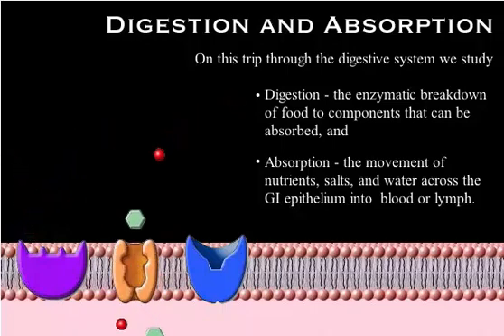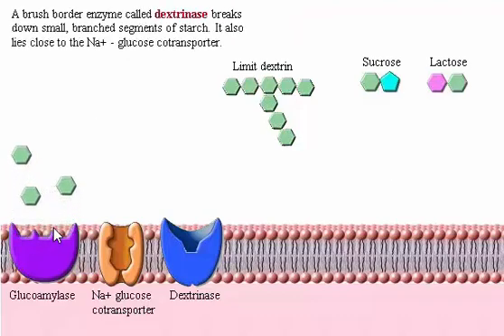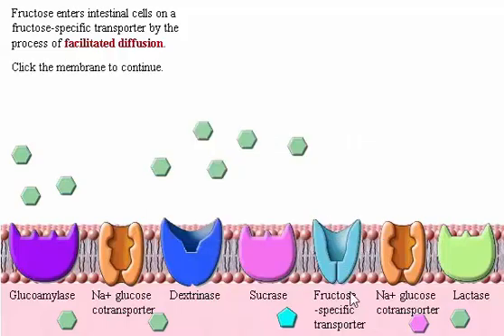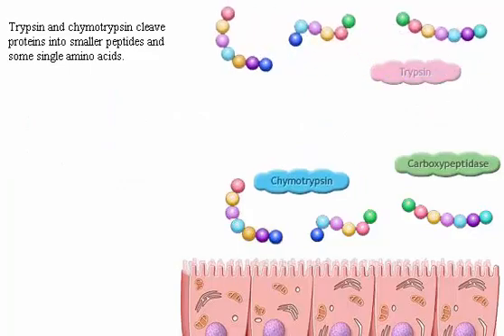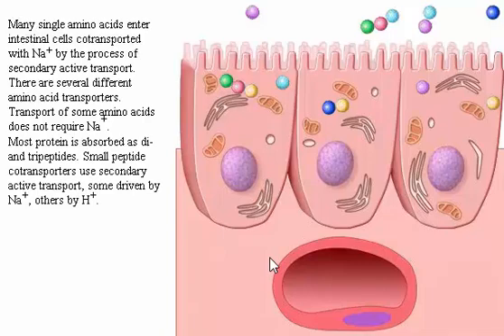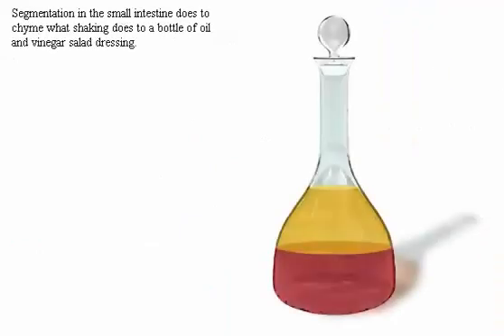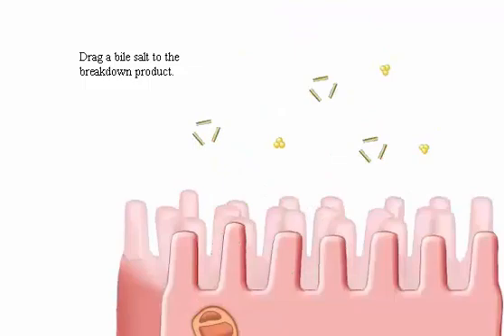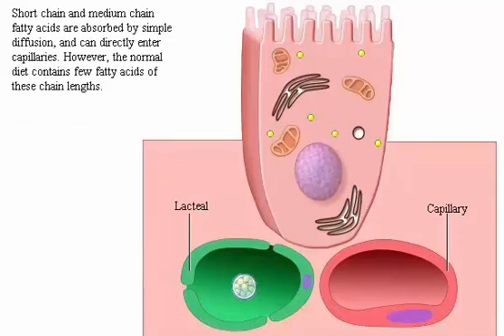Digestive system part 2 Process Absorption Carbohydrate, Protein, and Fat in Intestine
The carbohydrate that enter the small intestine for digestion include,
- Starch,
- Breakdown products of starch from salivary amylase digestion
- Dietary disaccharides; Sucrose (table sugar), Lactose (milk sugar), maltose (grain sugar)
Pancreatic amylase continues the breakdown of starch in the lumen. It is identical to salivary amylase and maximally active at about pH 7. Since only monosaccharides are absorbed, the breakdown products of starch and the disaccharides must be digested further. Brush border enzymes accomplish this job.
A brush border enzyme called glucoamylase that lies close to the Na+-glucose contransporter breaks down maltose and maltotriose. A brush border enzyme called dextrinase breaks down small, branched segments of starch. It also lies close to the Na+- glucose contransporter .

Ingesed proteins, peptides from pepsin digestion, protein from sloughed cells, and enzyes enter the small intestine for digestion. Trypsin, Chymotrpsin, and Carboxypeptidase the major pancreatic protease, continue protein digestion in the lumen. Thes enzymes are maximally active at about pH-7

Trypsin and chymotrypsin cleave protein into smaller peptides and some single amino acids. Carboxypeptidase cleaves one amino acid a time from the carboxyl end of a protein. Dipeptides and Tripeptides, as well as single amino acids, are absorbed.
Tryglycerides are the most abundant dietary fat. They are made from a glycerol molecule to which three fatty acids are attached. Fatty acids may be short, medium, or long chains of carbon and hydrogen. Almost all fat digestion occurs in the small intestine. Pancreatic lipase break down triglycerides, it is maximally active at about pH7. Since fat molecules are insoluble in water. They tend to aggregate in large drops, leaving little surface area for lipase to work. Segmentation in the small intestine breaks the large drops into smaller drops, and disperses them throughout the chime.

Translated titles:
Sistema digestivo parte 2 proceso de absorción de carbohidratos, proteínas y grasas en el intestino

الجهاز الهضمي الجزء 2 عملية امتصاص الكربوهيدرات والبروتين والدهون في الأمعاء

পাচক পদ্ধতির অংশ 2 প্রক্রিয়া শোষণ কার্বোহাইড্রেট, প্রোটিন, এবং অন্ত্রের চর্বি

पाचन तंत्र भाग 2 प्रक्रिया को अवशोषण कार्बोहाइड्रेट, प्रोटीन, र मोट मा आंत

ہتھیاروں کے نظام میں حصہ 2 کے عمل میں جذب کاربوہائیڈریٹ، پروٹین، اور چربی میں آنت

Verdauungssystem Teil 2 Prozess Absorption Kohlenhydrat, Protein und Fett im Darm

पाचन तंत्र भाग 2 प्रक्रिया अवशोषण कार्बोहाइड्रेट, प्रोटीन, और आंत में वसा

Spysverteringstelsel deel 2 proses absorpsie koolhidraat, proteïen en dikderm

Digestive system bahagi 2 proseso pagsipsip karbohidrat, protina, at taba sa bituka

소화 기관 제 2 과정 흡수 흡수 탄수화물, 단백질 및 지방